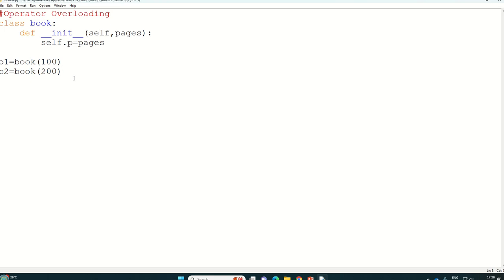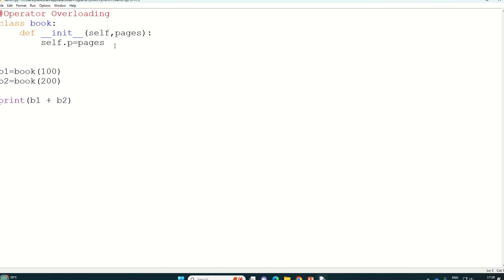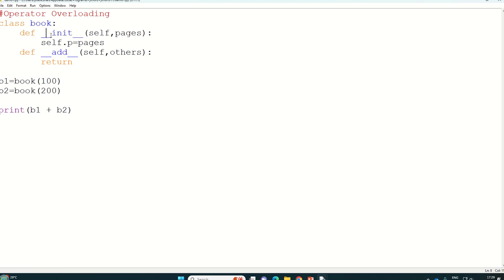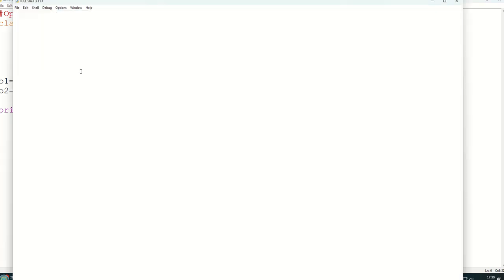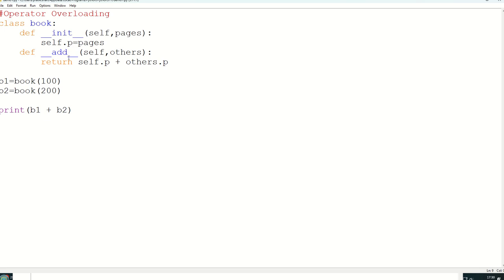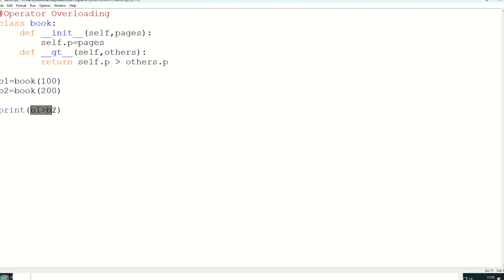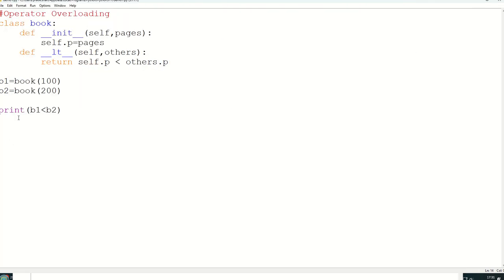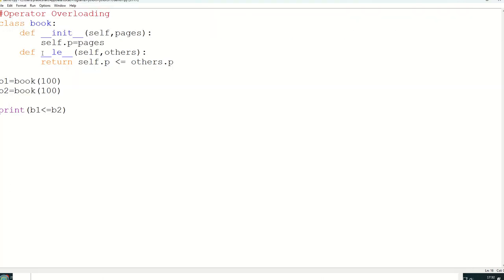OOP part -26| Operator overloading in python with example | MUST WATCH